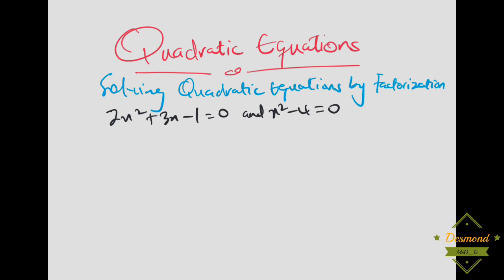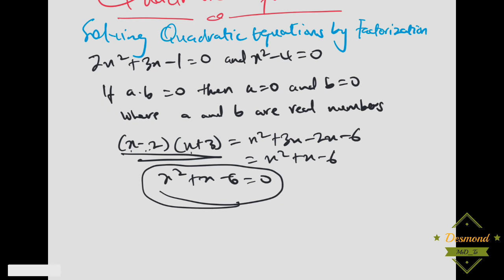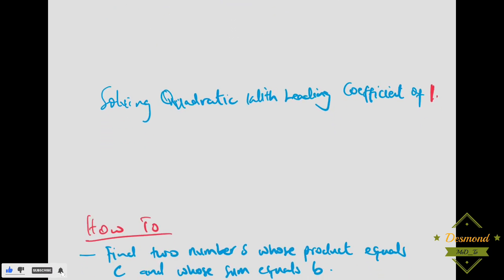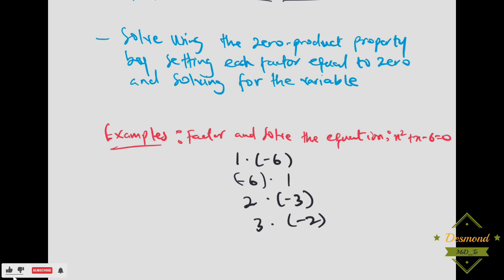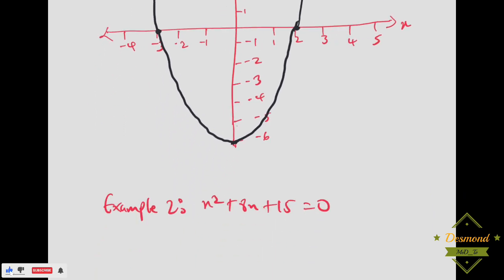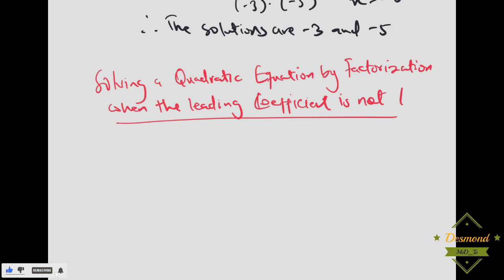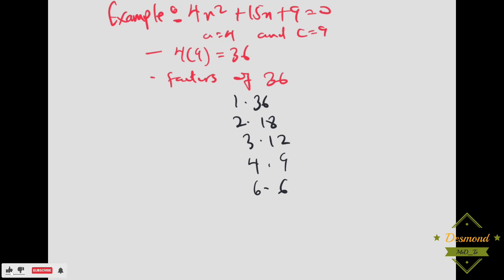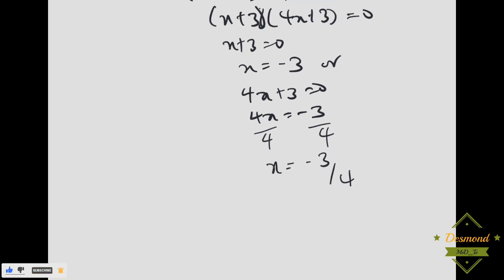Quadratic Equations part 1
Using different methods in solving quadratic equations…. Stay tune and watch all PARTS… THANK YOU.